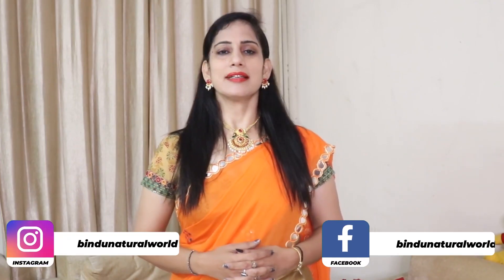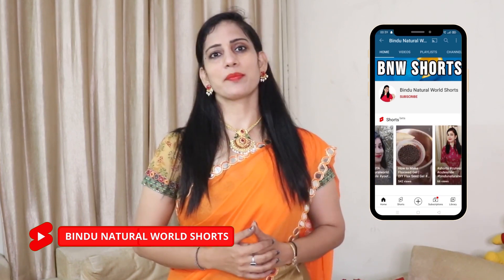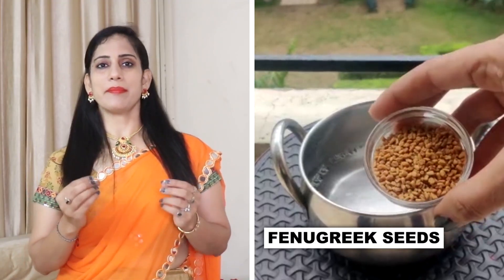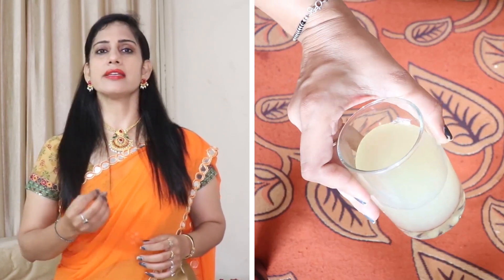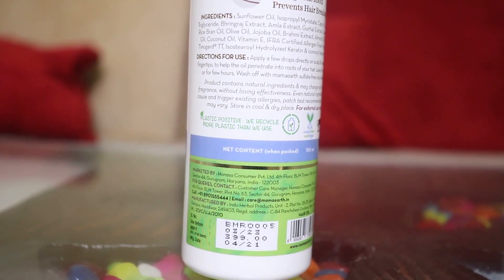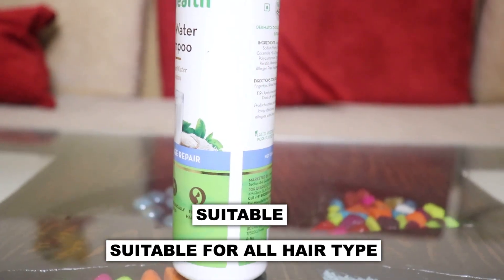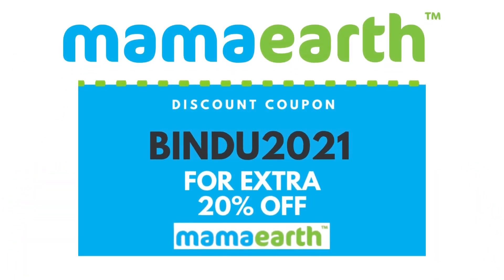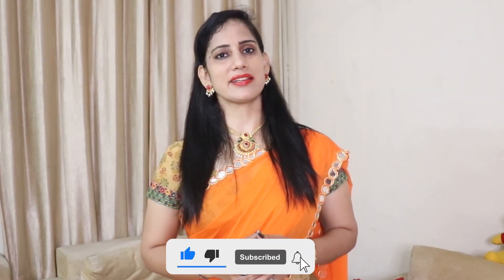Rice Keratin Hair Treatment at Home | Hair Straightening Hair Regrowth for Women Bindu Natural world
Baldness Treatment at Home Hair Loss Treatment for Men Women Bald Spot Hair Growth HairFall Solution

Mamaearth
Best Natural Shampoo
Best Natural Conditiner
Haircare Essentials
Sulphate Free Shampoo
Paraben Free Shampoo
Sulphate Free Conditioner
Paraben Free Conditioner

hair fall in early pregnancy
mamaearth onion
parachute scalp therapie hair fall control 190ml
dr batra hair specialist
hair loss at 15 female
hair loss doctors near me
hair fall specialist near me
reduce dht
anemia hair loss
hair loss clinic near me
hair loss doctor near me
balding at 20
bald patches on scalp
bald spot on scalp
dht blocker
bald spots
female pattern baldness in 20s
bald spot
hair specialist doctor
male pattern baldness
hair thinning men
pattern baldness
alopecia barbae
hair fall treatment in hindi
bald men
female pattern baldness
patchy hair loss
female pattern hair loss
best hair loss treatment for female
hair loss treatment for men
hair loss men
androgenic alopecia treatment
baldness
losing hair at 25 male
best treatment for hair fall
female baldness
androgenic alopecia

How to Regrow Hair on Bald Spots | How to Regrow Hair Naturally for Men/Women | Bindu Natural World

How to Regrow Hair on Bald Patches Hair Line |Hair Regrowth Journey | Rebonding Hair to Natural Hair

LIVE RESULTS | White Hair to Black Naturally at Home | Natural Hair Colour at Home Natural Hair Dye

मेहँदी और इंडिगो का कलर 2 महीने तक चलेगा | White Hair to Black Naturally | Hair Dye | Argan Shampoo Safed Balo Ko Kala Karne Ka Tarika | Safed balo ka Ilaj Natural Hair Dye

How to Cut Hair with Trimmer | How to Cut Hair at Home for Men | How to Cut Your Own Hair | How to Cut Men's Hair

Reverse Grey Hair to Black Hair Permanently/ Natural Grey Hair Remedy / Natural Hair Colour Dye at home | Safed Balon ka Ilaj

Loads of Love
Thanks